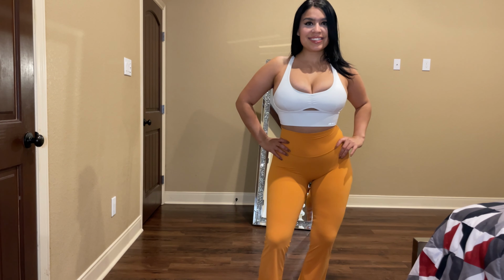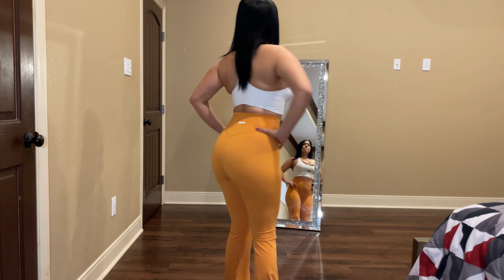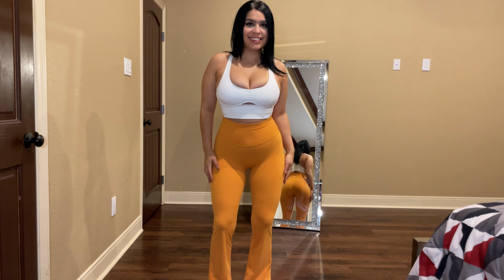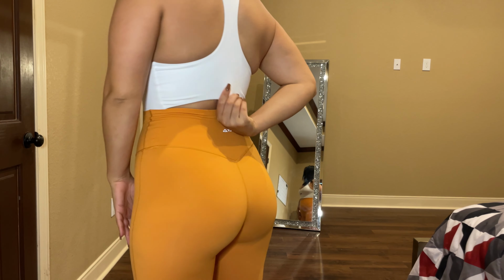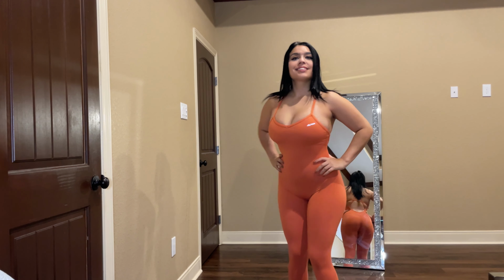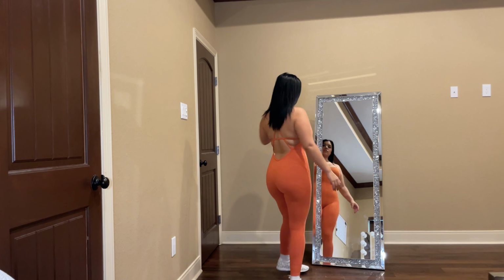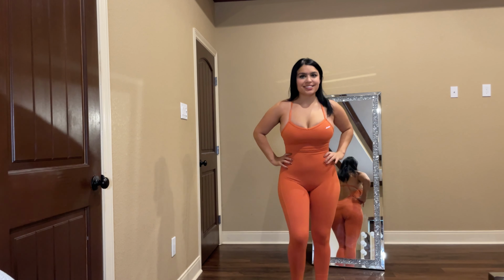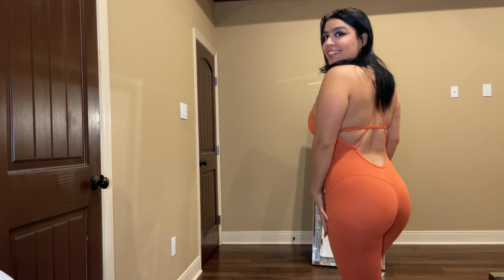Yoga Activewear Try On || Aglylm Yoga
✭ Aglylm Yoga Activewear Collaboration & Try On
✭ Sampling Aglylm Yoga Outfits.

♡ White Cropped Tank || ||

♡ Cloud Flare Yoga Leggings ||

♡ Yoga Bodysuit ||